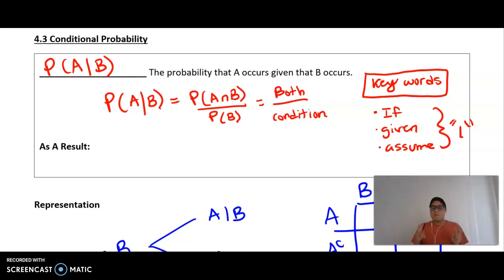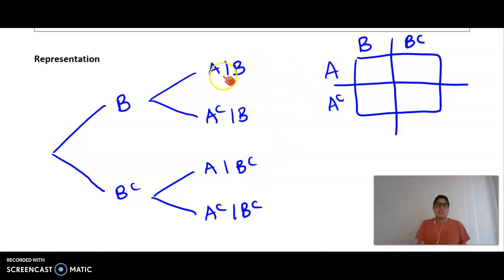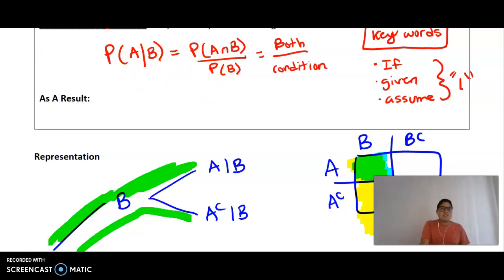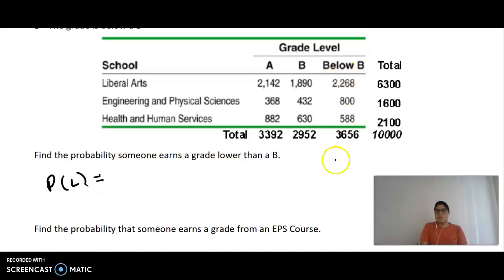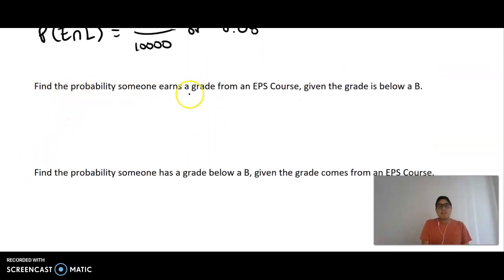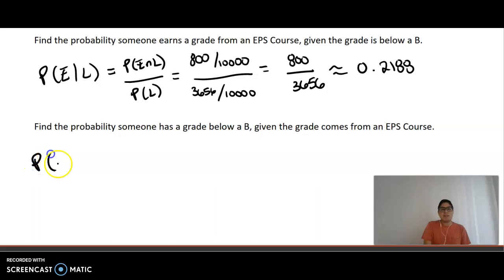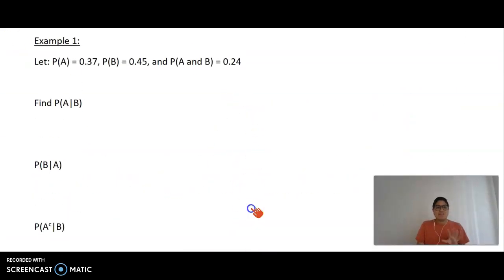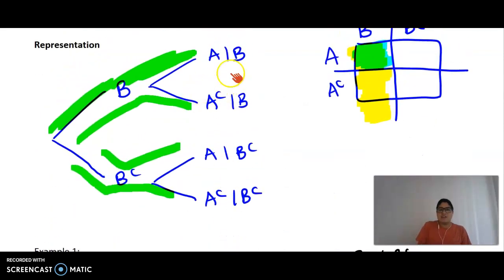4.3 Conditional Probability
Let's talk about conditional probability!